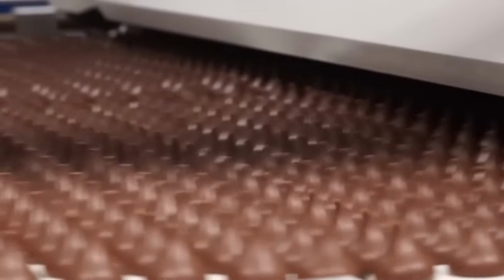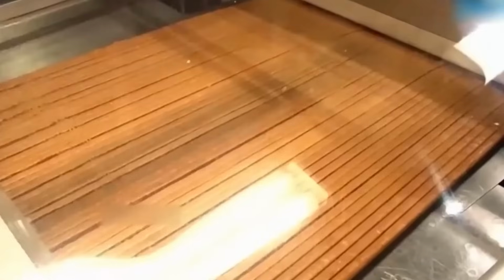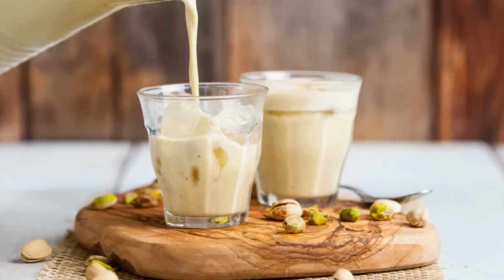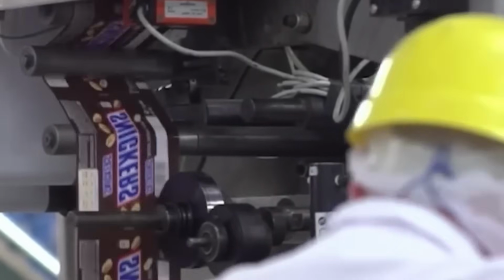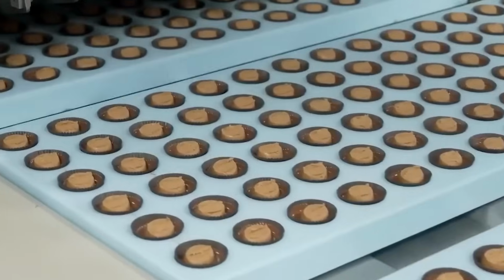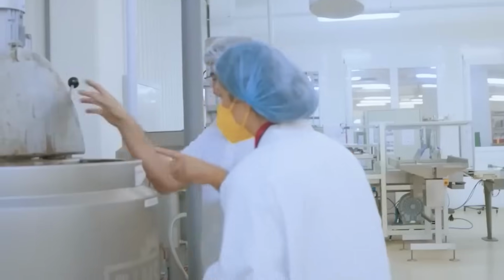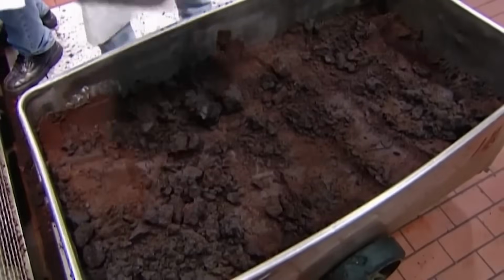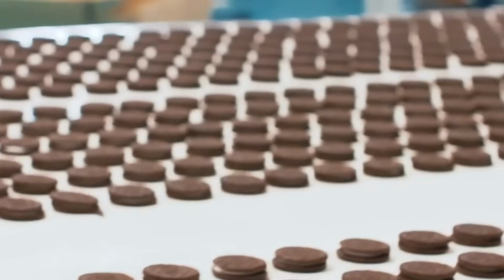How It's Made: Hershey's Chocolate, Cadbury & Mars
On this channel we produce documentaries about how food is produced in factories, providing you a deep insight in the factory process of your favorite foods in the world!